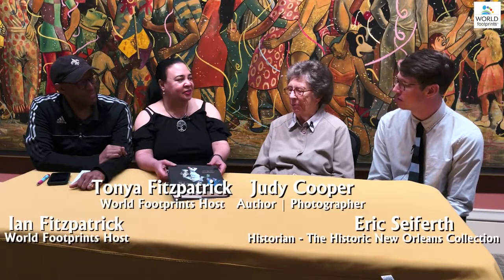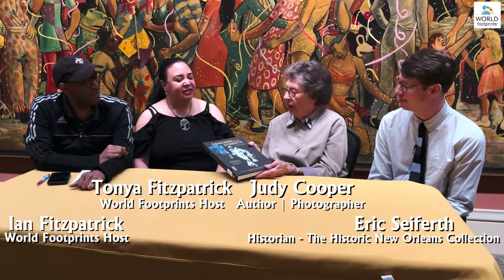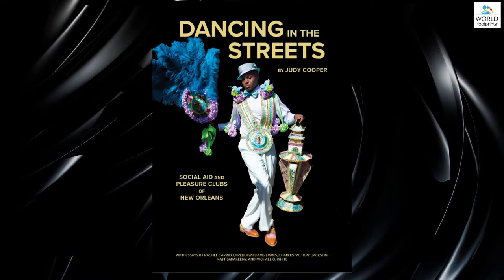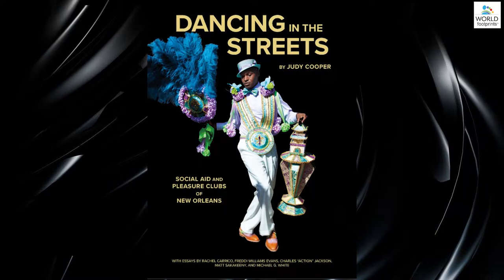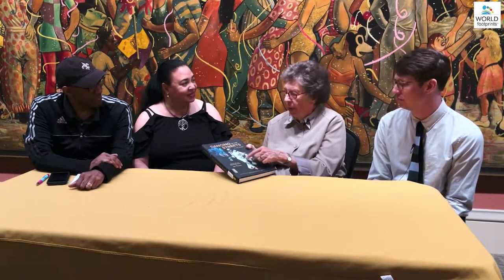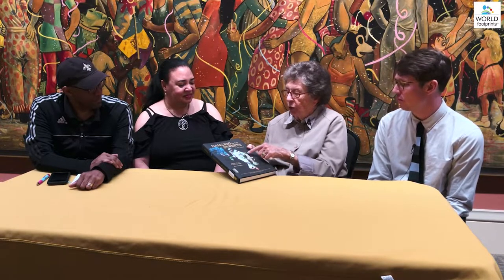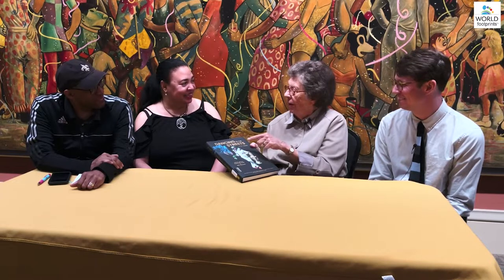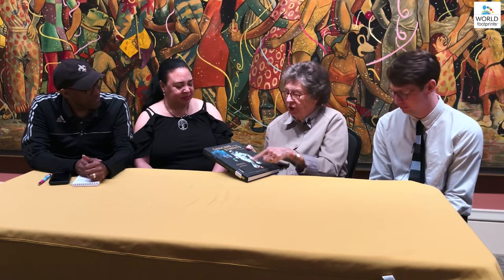A Celebration of Culture: The Traditions of Second Line in New Orleans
Whether you’ve been to New Orleans or not, you’ve seen them—the brass band that parades through the streets in a somber march only to erupt in a celebration of music, color and dance. Like the pied piper the band draws crowds who dance through the streets like it’s Mardi Gras.

That is the Second Line.

In this episode of World Footprints, Tonya and Ian Fitzpatrick visited The Historic New Orleans Collection (THNOC) in the French Quarter to meet with two amazing guests, Judy Cooper and Eric Seiferth, who help us understand the history and traditions of the Second Line.

Get a look into the world of the Only New Style Fellows and lose yourself in the dynamic culture of New Orleans. With their beautiful, carefully created costumes and New Orleans traditional dance, this family-friendly club maintains a beloved New Orleans institution. The Only New Style Fellows, led by the talented Tyrone Trouble, who creates all of the club's clothing, are a living example of the resilience of New Orleans' rich history of culture.

Dancing in the Streets: A History of the Second Line